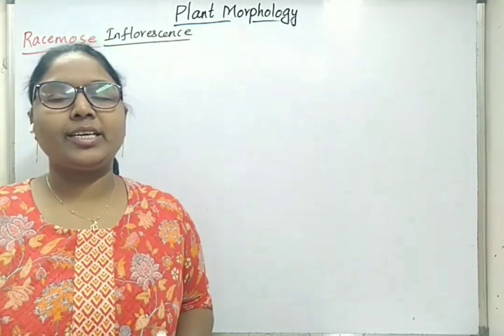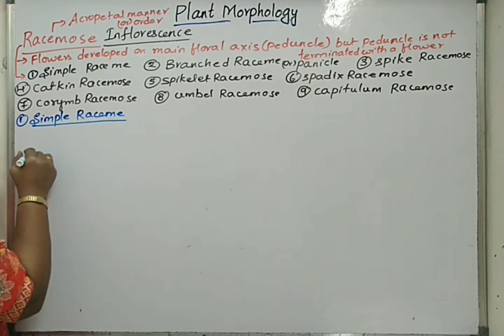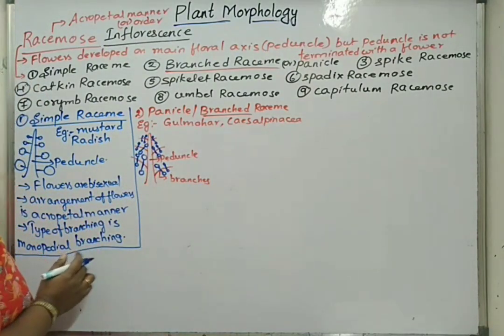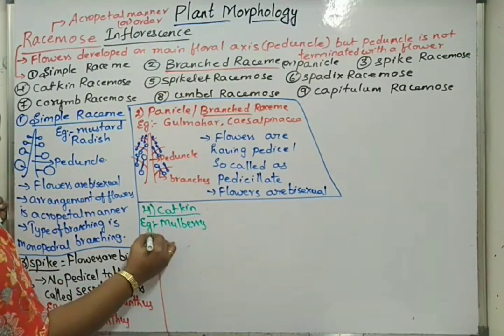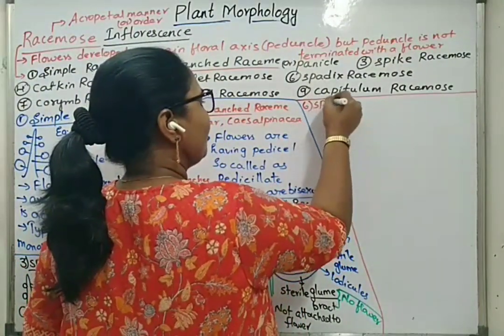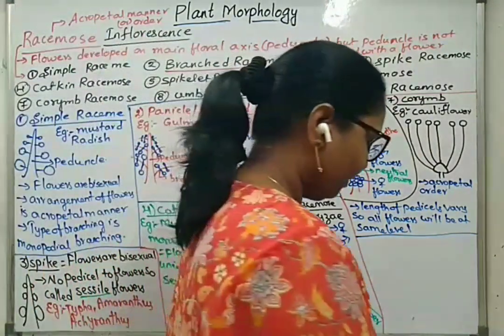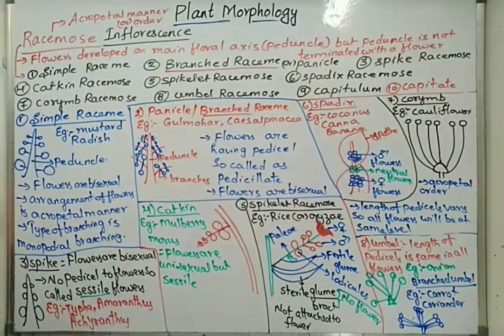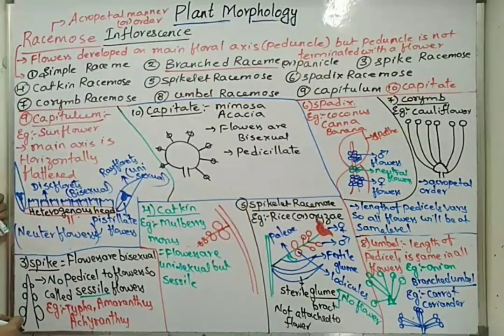Racemose Inflorescence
Types of Racemose Infkorescence